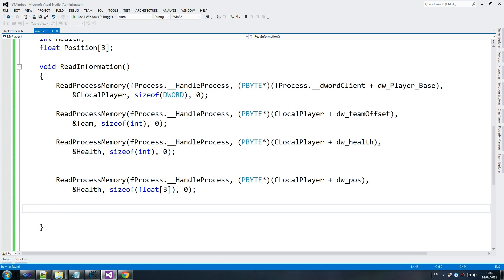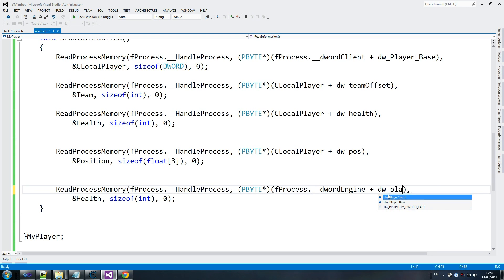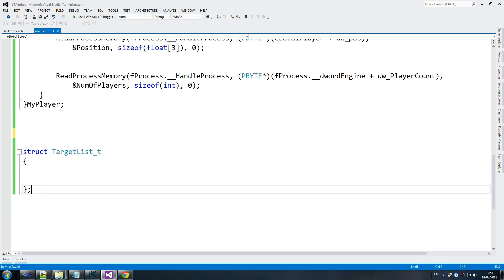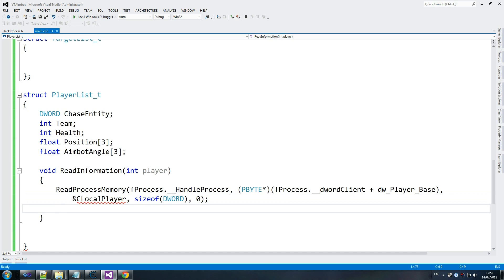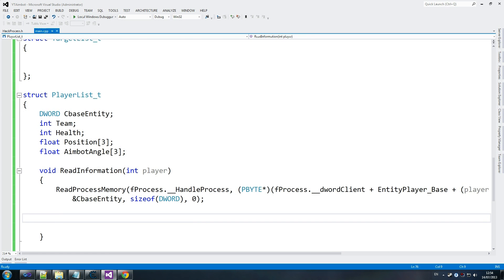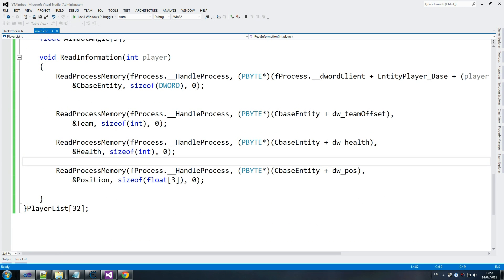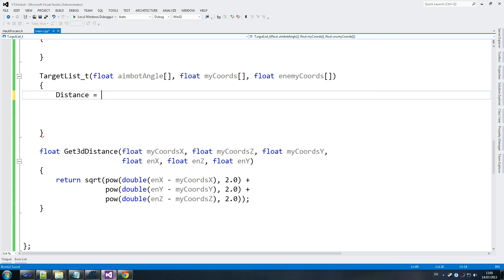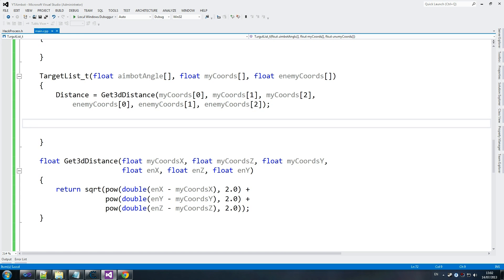How to Make an AIMBOT C++ Pt 4/6 TUTORIAL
This video is ancient!  Please do our new video instead